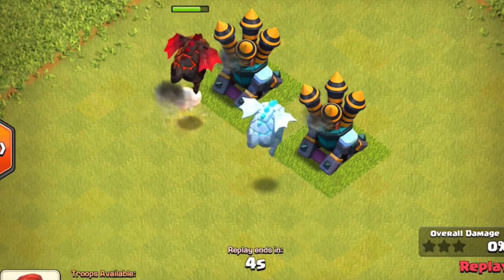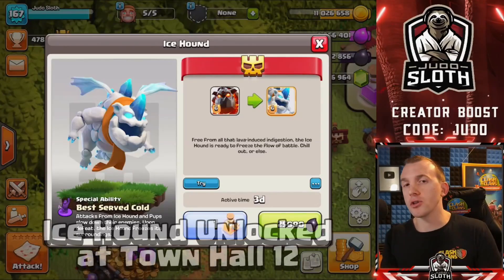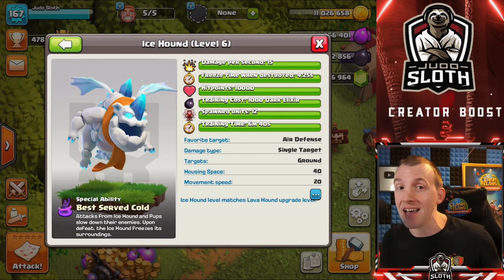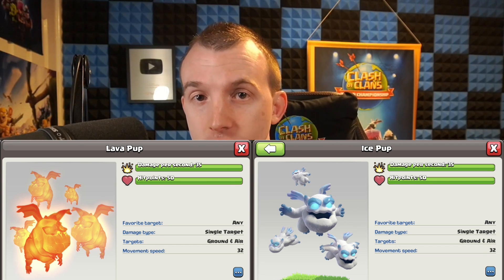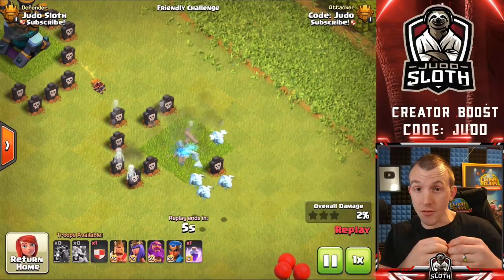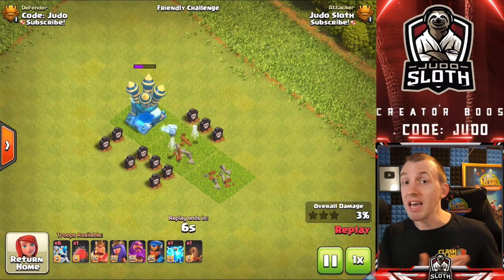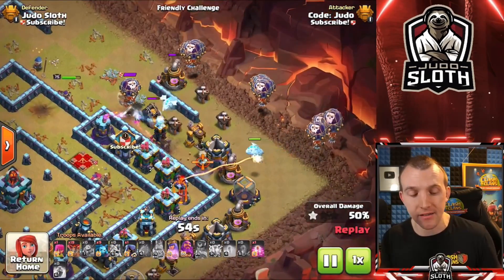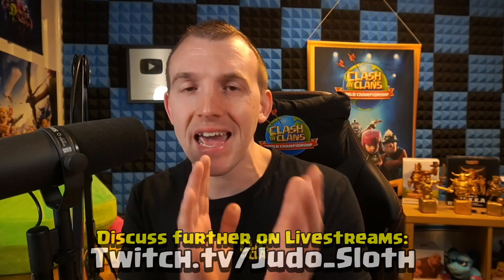Ice Hound Explained! New Super Troop in Clash of Clans!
The Ice Hound is a New Super Troop in the Clash of Clans Update. Judo Sloth Gaming explains how to use the Ice Lava Hound including Mechanics and Best Attack Strategies. The Ice Hound is Sneak Peek 4 which follows the New Super Wizard, Log Launcher Siege Machine and Invisibility Spell. This CoC Update is sure to be an exciting one and I will continue to bring you educational videos as we learn more about the New additions, subscribe not to miss them. Clash On!

Video Chapters:
0:00 Ice Hound Introduction
0:48 Ice Hound Stats vs Lava Hound
2:30 [Gameplay] Ice Hound vs Lava Hound
3:16 Ice Hound vs Multiple Defences
3:50 Ice Hound vs Archer Queen
4:36 Ice Hound on Defence
6:39 Ice Hound Thoughts
8:29 Ice Hound LavaLoon Attack